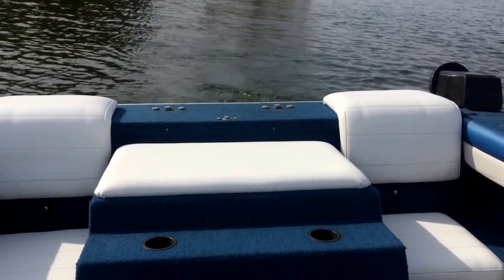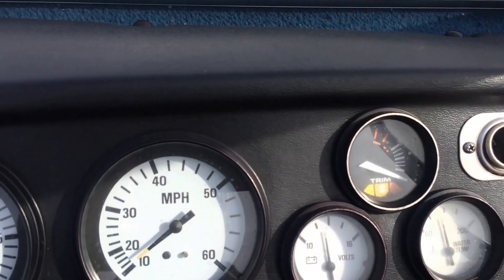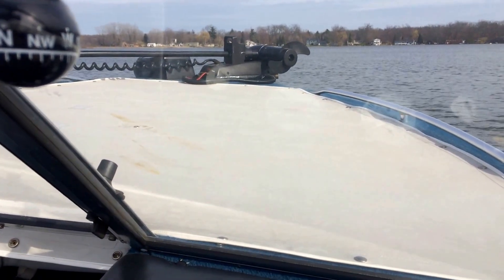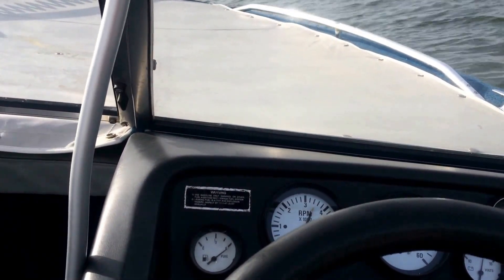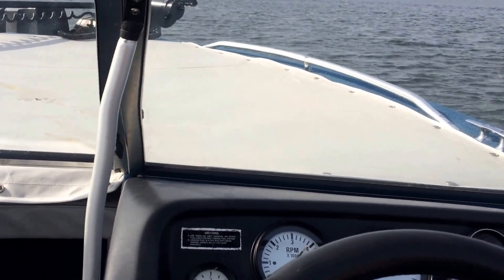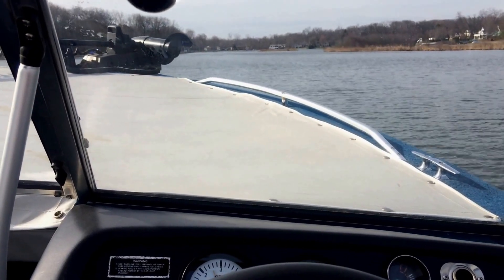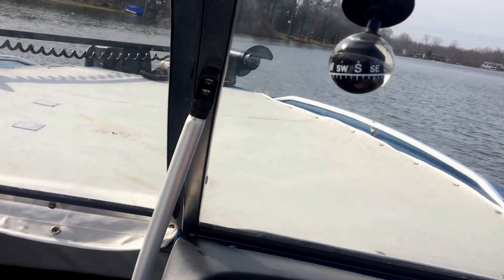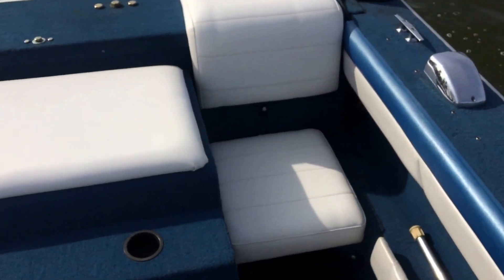1992 Spectrum 1950 19' Open Bow | For Sale | Online Auction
1992 Spectrum 1950 19' Open Bow | For Sale | Online Auction

1992 Spectrum 1950 19' Open Bow, Aluminum Hull, 7' 6" Beam, Hull ID: BFFL51VEI192, MC# 2310PK, Expires in 2018, Sells with EZ Loader Steel S/A Trailer, Steel Wheels, 2" Ball Size, has some surface rust, wheels look newer, good tread on tire, Sells with Registration, Mercruiser Alpha One 4.3 Liter 6 Cyl I/O, Mercruiser Outboard, New Alum Prop, Minn Kota Auto Pilot Turbo Pro Trolling Motor, S/N MK01754451, Swim Ladder, Power Trim, (2) Anchors, AM/FM/Cass, Eagle Fish ID Fish Finder, Compass, Bilge Pump, Livewell, Under Seat Storage, Nav Lights, Full Boat Cover, newer cushion on bow seating area, includes raised seat to mount on bow, new carpet on main floor area, upgraded captains chairs, some scratches, paint fade, Overall Very Clean Boat, Runs & Drives, CLEAR TITLE $14 Watercraft Registration Renewal Fee